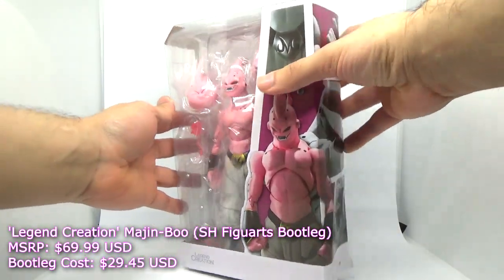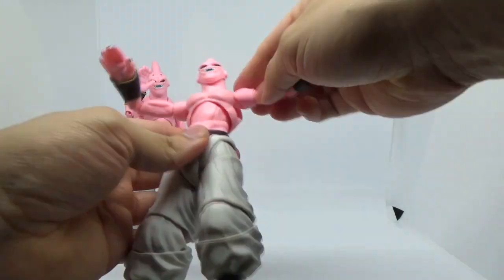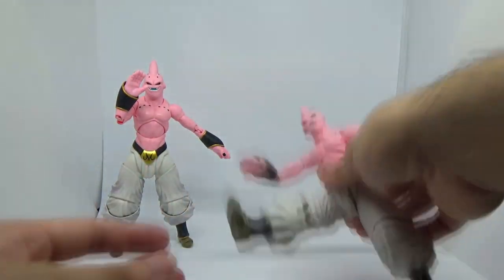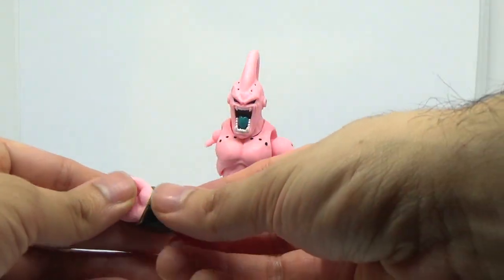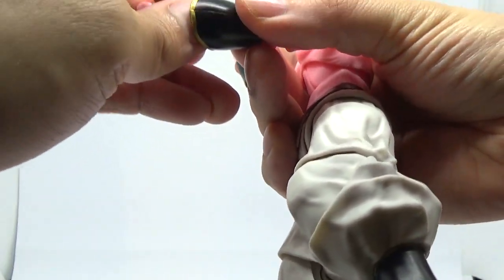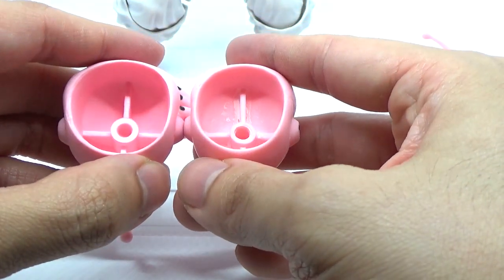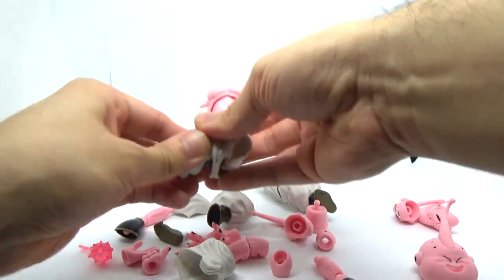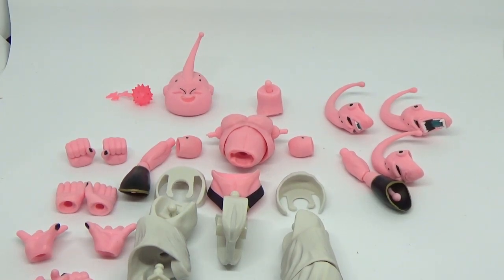Bootleg Breakdown 22: 'SH Figuarts' Majin-Boo / Majin Buu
In this next round of Legend Creation knock offs, it's Evil Buu's turn in the spotlight. The scaling issues among other things somehow have become even more pronounced than they were with Vegeta though!